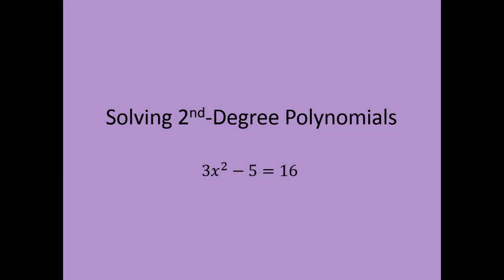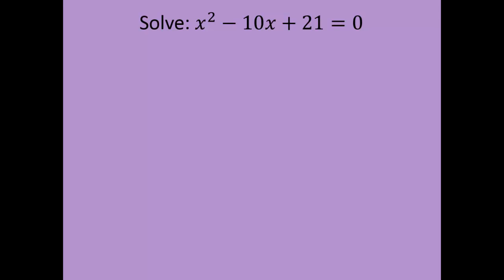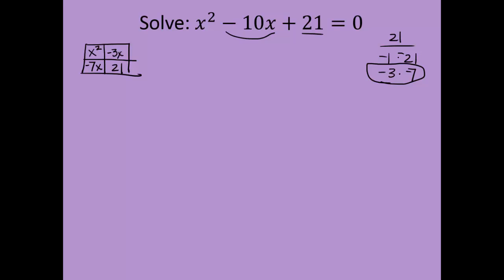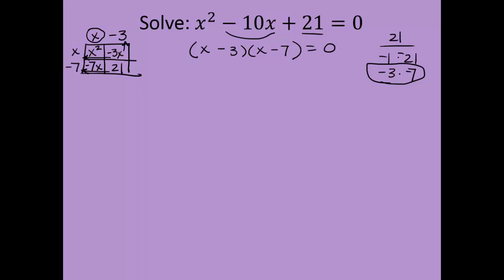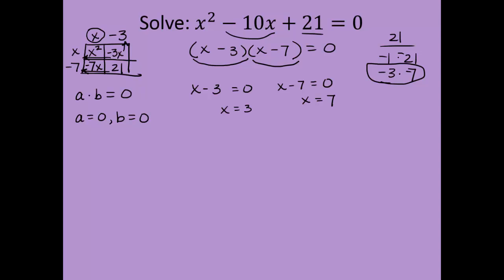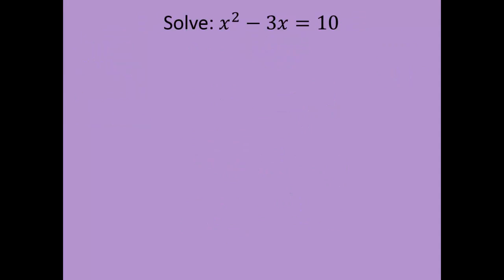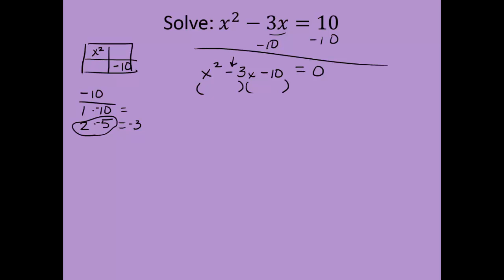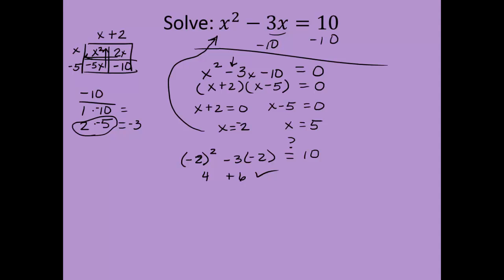Solving 2nd Degree Equations